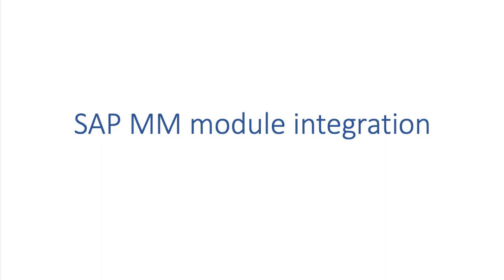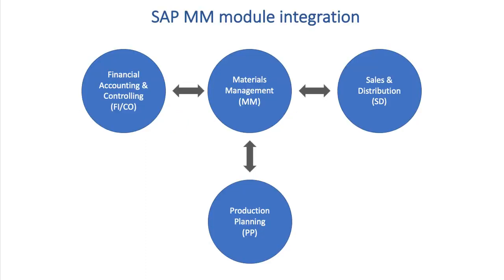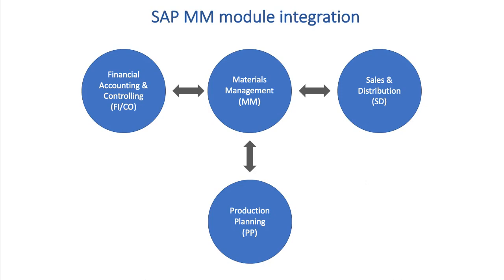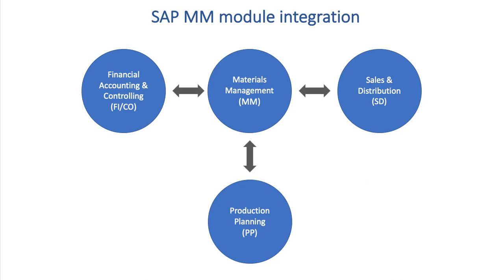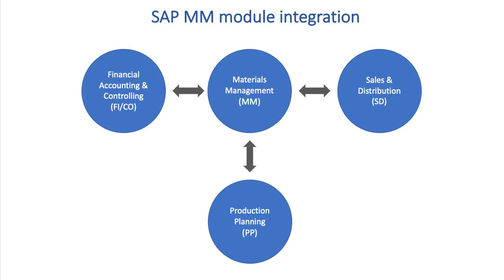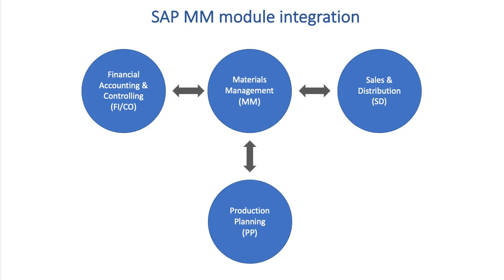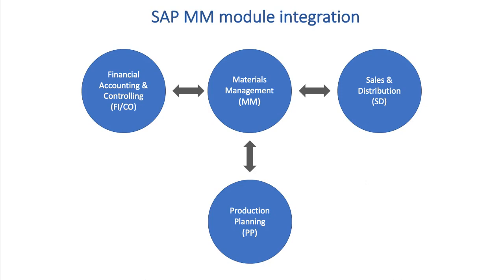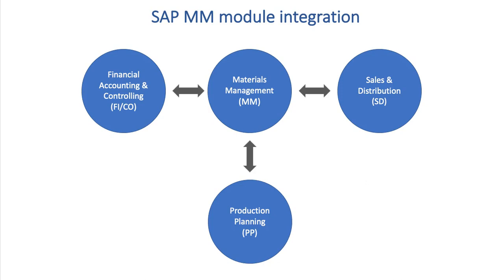1.2. SAP MM Module Integration (Free &Full Course)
In this video, we explore the critical role of the Materials Management (MM) module in SAP and its integrations with other modules like Sales and Distribution (SD), Production Planning (PP), and Finance and Controlling (FI/CO). We delve into how data flows between these modules, facilitating seamless business processes like sales order fulfillment, production planning, and financial accounting. Join us to understand how MM integrations contribute to the overall effectiveness of SAP for large organizations.